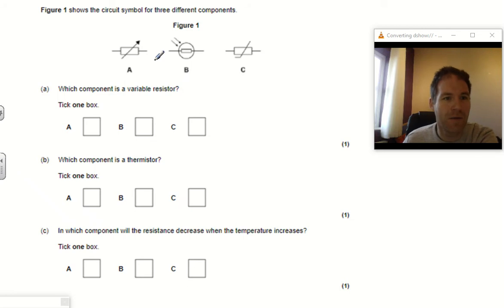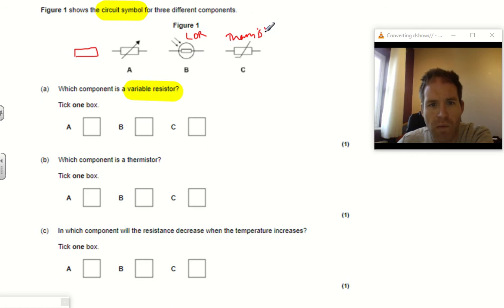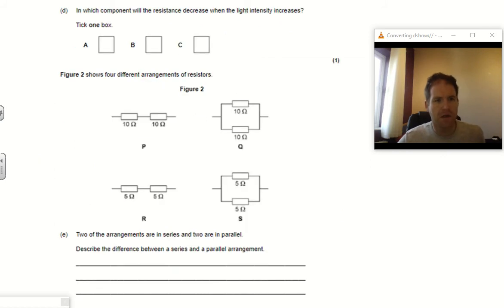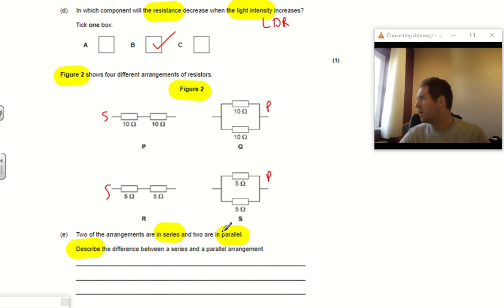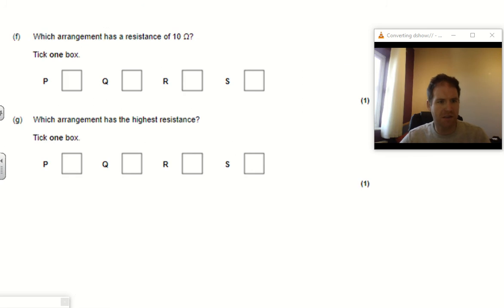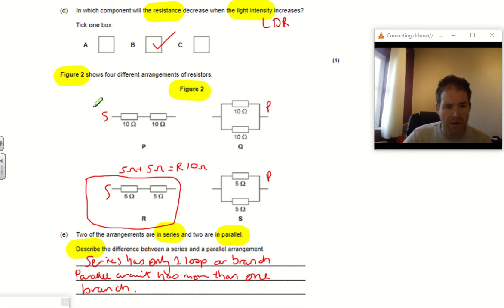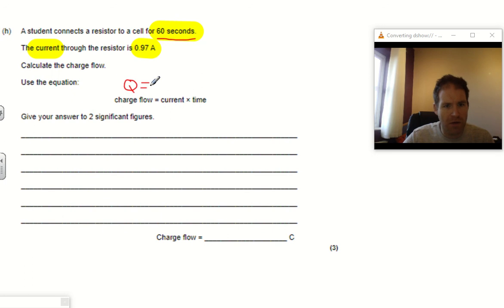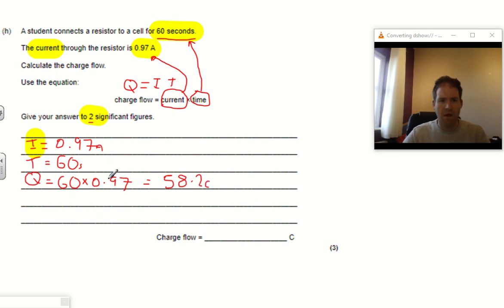Current Friday q's q1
Question 1 Answers: Work through